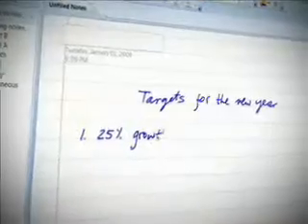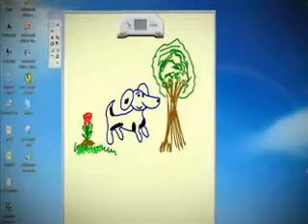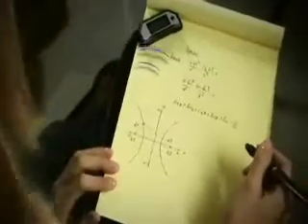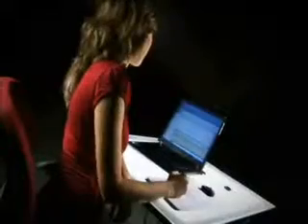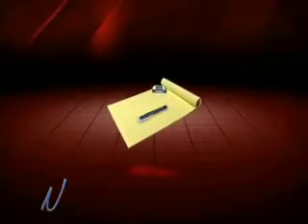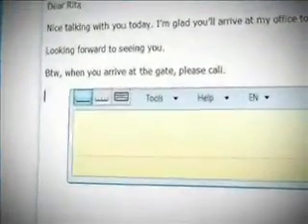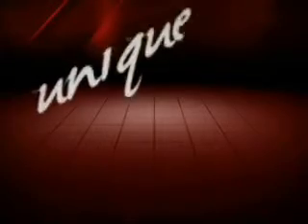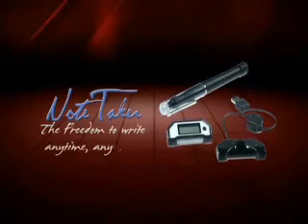CreativeCenter Mobile Digital Pen for PC's.wmv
Digital Pen, Magical Pen, Write on Regular Paper and converts the handwriting into Text with more than 95% recognition and You could write away from computer and it has many features and it supports more than 80 languages including Arabic